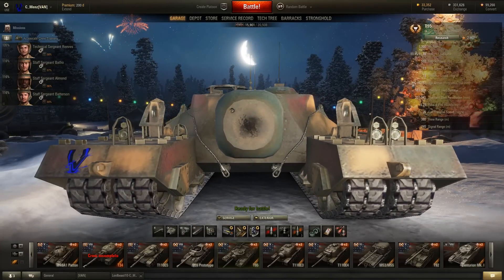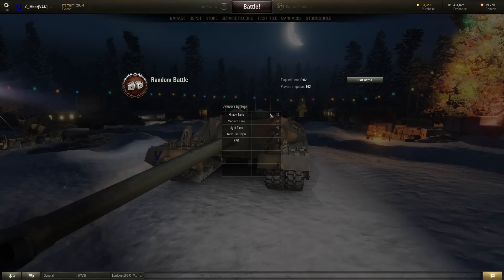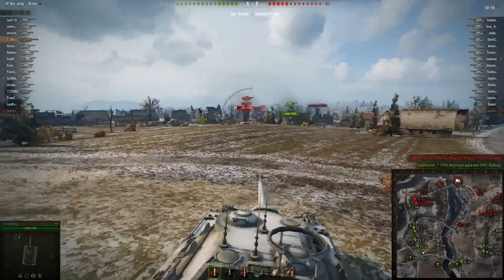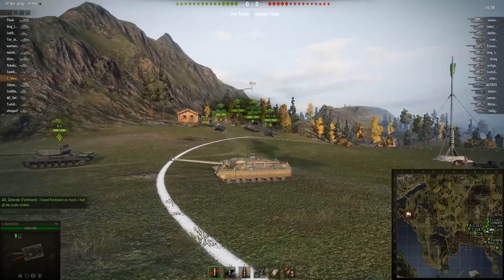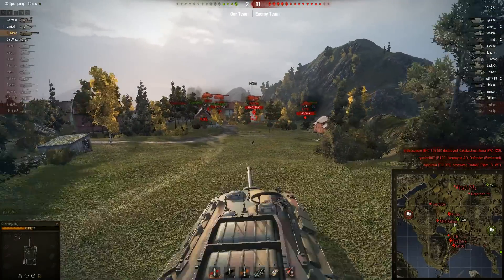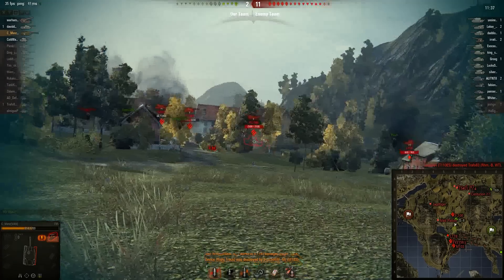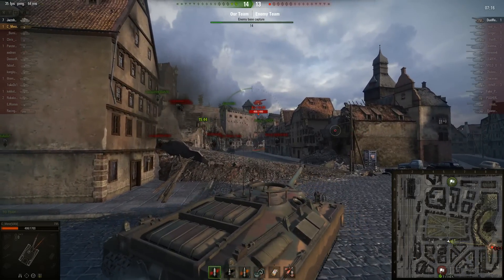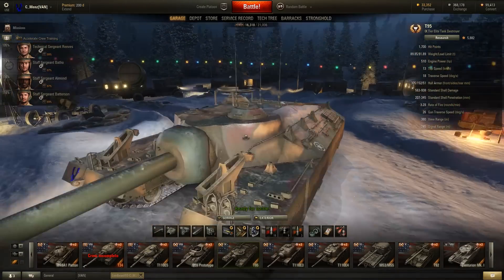World of Tanks: T95 Overview | Third Time's The Charm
World of Tanks Commentary for the tier 9 American tank destroyer T95.  In this video I go over in depth the T95's strengths and weaknesses.  I also play a few matches and fortunately the third match is a fun one to watch.